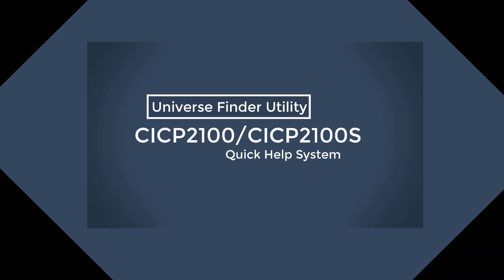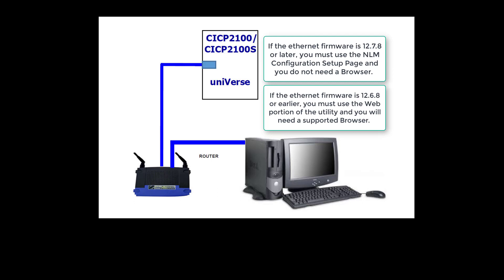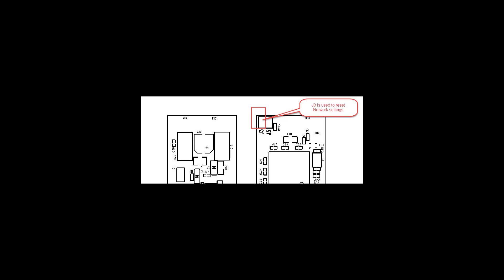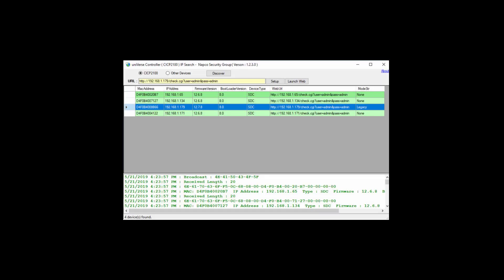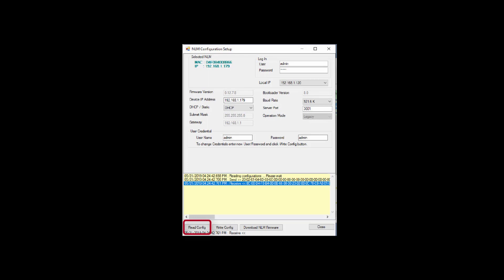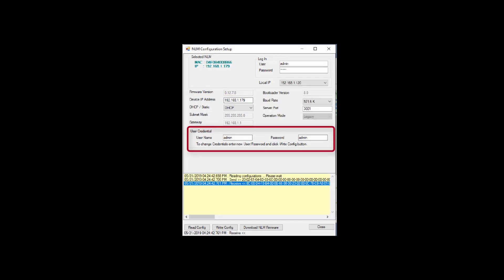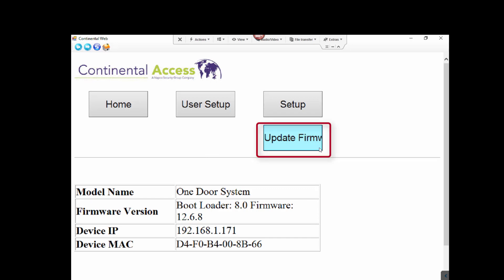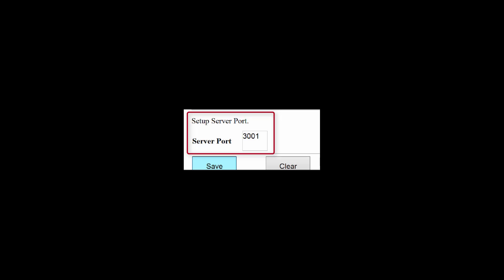Universe Finder for CICP2100 and CICP2100S controllers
Used to Discover Universe controllers and program the network settings.